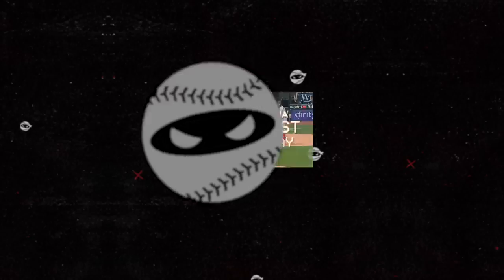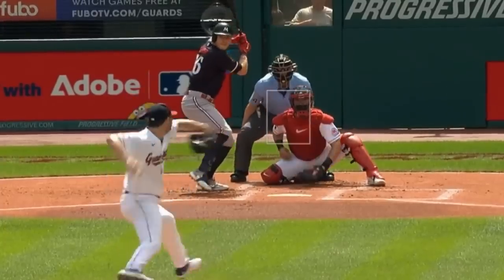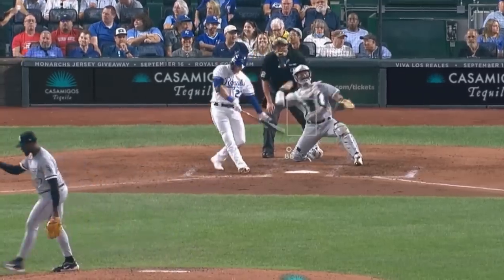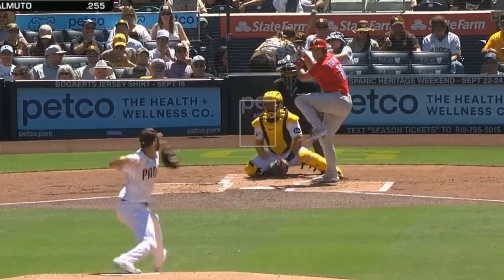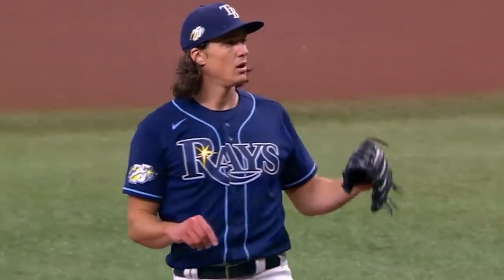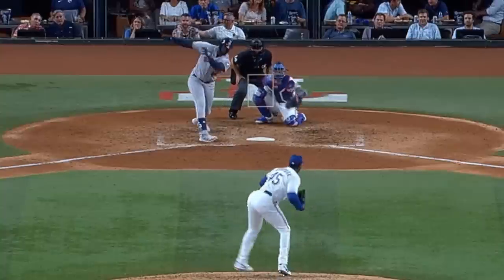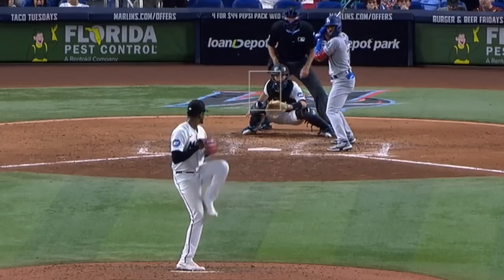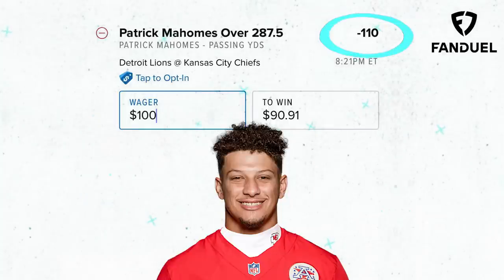Tyler Glasnow 14 STRIKEOUTS in only 6 INNINGS!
Tyler Glasnow
Logan Gilbert
Justin Verlander
Gavin Williams
Zack Wheeler
Jordan Wicks
Mason Miller
Edward Cabrera

and more